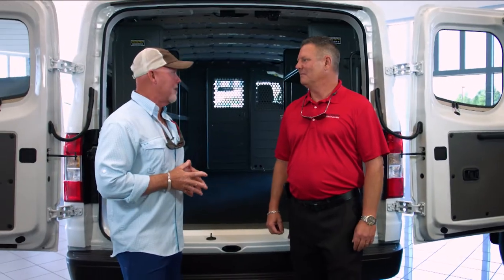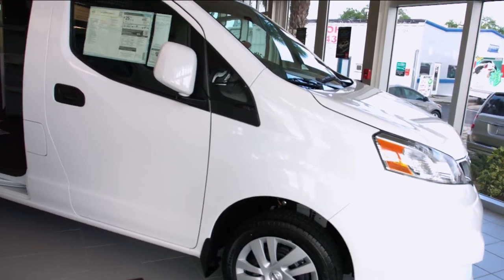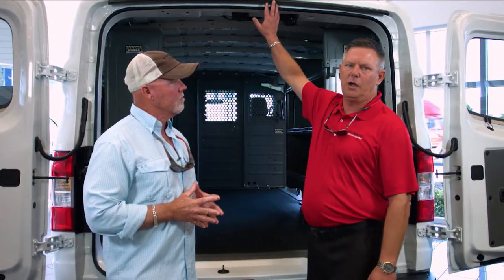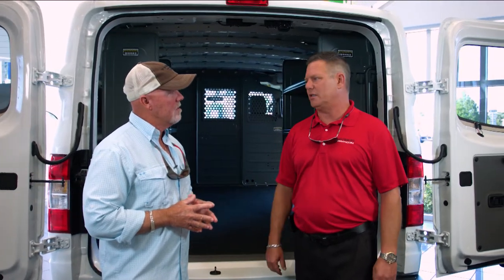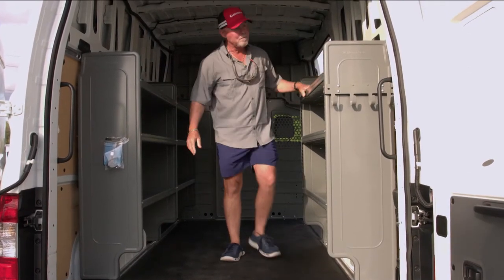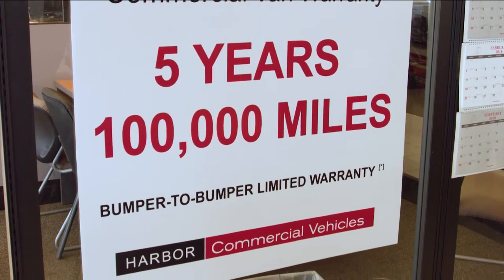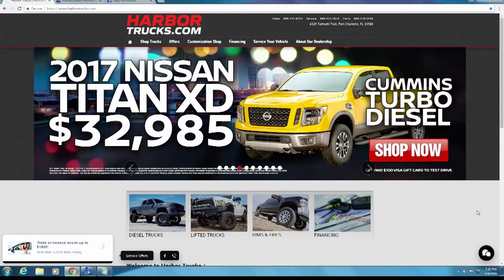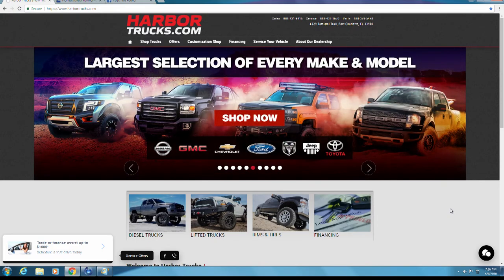Harbor Trucks - Bass - 2018 | Florida Insider Fishing Report - Season 14, Episode 6